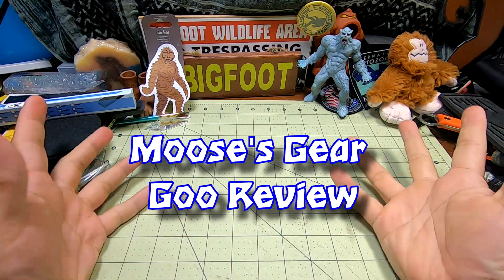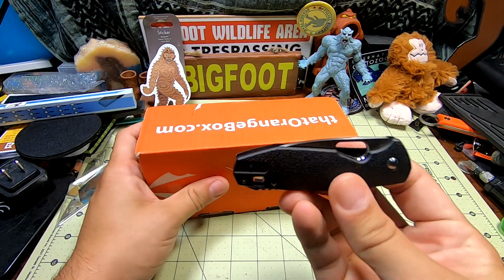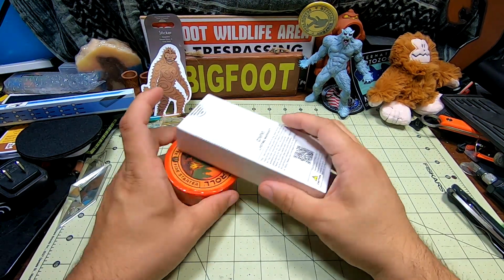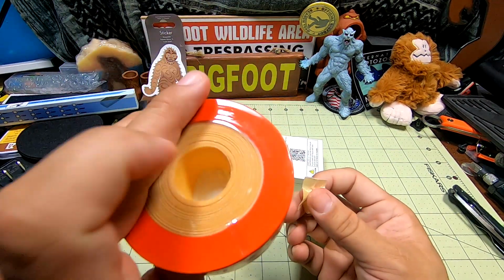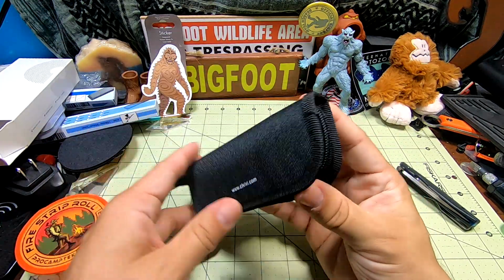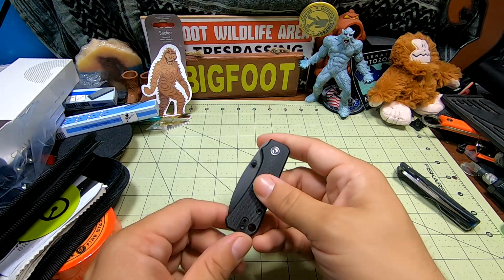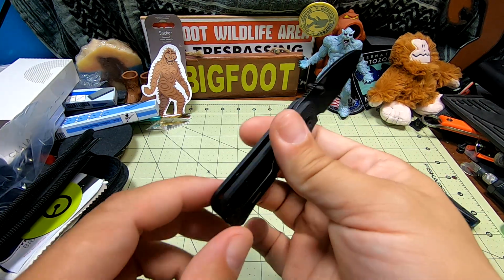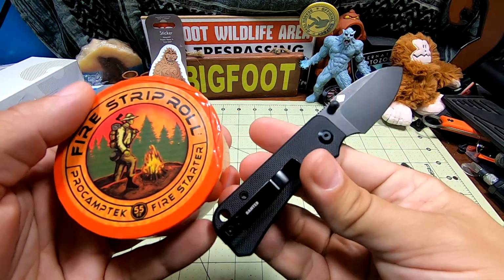Civivi Baby Banter Unboxing | The Action is Awesome! Unboxing Fire Strip Roll too.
This is my unboxing of the Civivi Baby Banter and the Fire Strip Roll.

My EDC:
Spyderco Cat
Nitecore Tip
Exotac Fire Rod
Burtucci Field Watch DX3
Fenix E15 w/battery
Nite Ize Doohickey
Write in the Rain Field Notebook
Spyderco Lil' Native
Eagle Creek Wallet